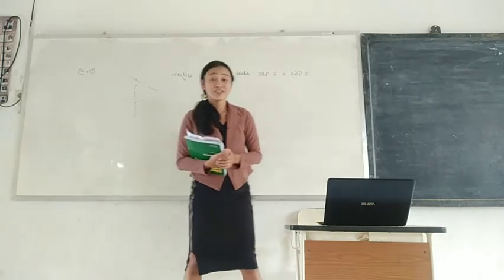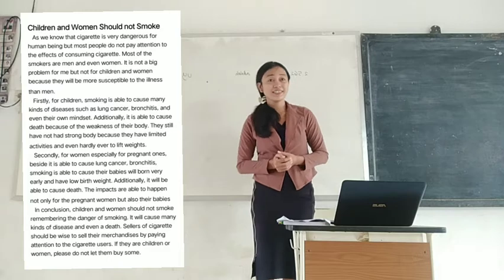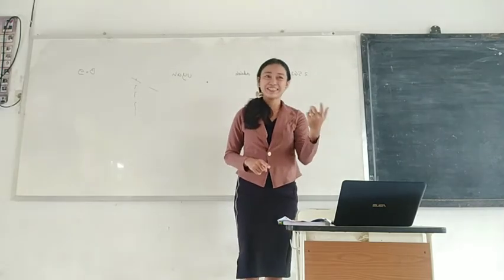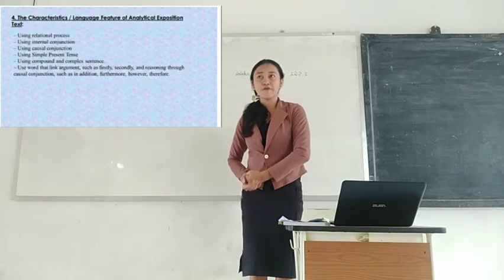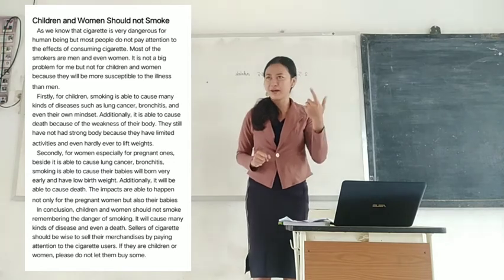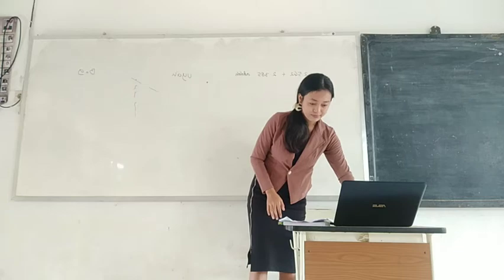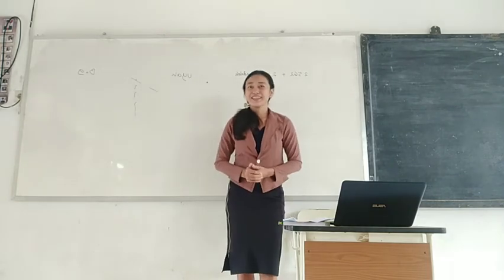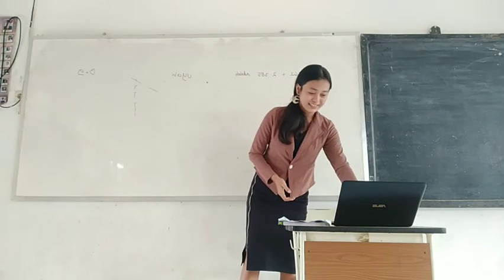MICRO TEACHING || Basic Questioning Skill